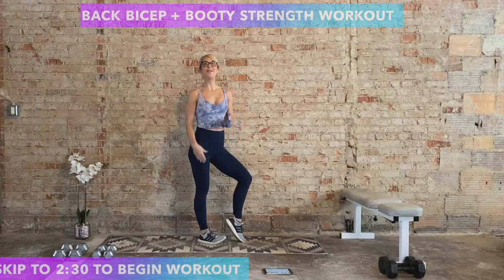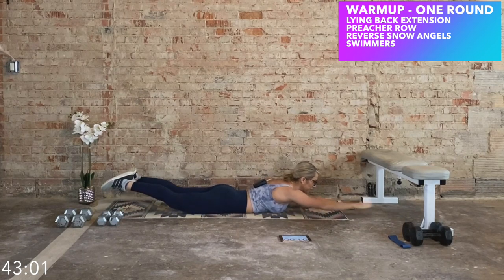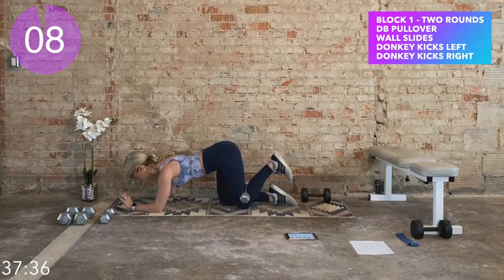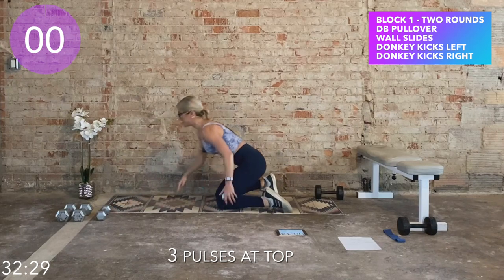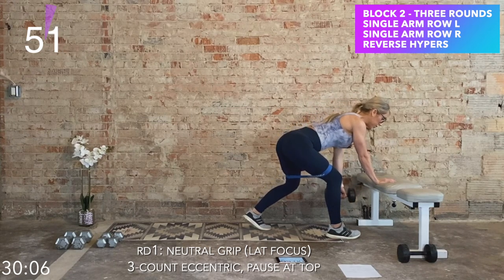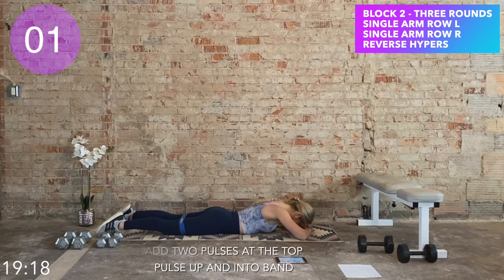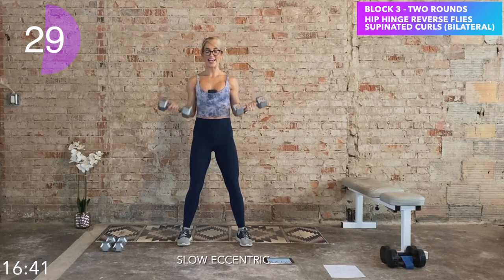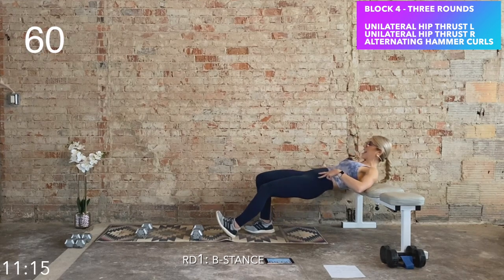45 Minute Back Bicep + Booty Strength Workout | Month 4 Day 3 Strength Training At-Home Program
Grab dumbbells (the more the merrier), a workout bench or chair (just make sure the back of the chair is up against a wall or something sturdy so it won’t slide on you), mini band (light), and a mat. We will also need a wall, so be sure you're close to one.  This strength workout will have a emphasis on back, biceps, and glutes. All the glute work will be fairly light today, but it will provide a burn and pump. Options will be given if you do not have a workout bench or chair available.

Every exercise is performed for 60 seconds. After 60 seconds, we will have 15 seconds to recover and transition into the next exercise. Watch me during the recovery. We will have a longer recovery when we transition into a new block. We will be performing multiple sets of each block so we can fatigue the muscle group and get stronger. Be sure to watch for the change in tempo from set to set.

We begin with a quick bodyweight warm-up before getting into our heavier resistance exercises.

 Skip to 2:30 to bypass intro and begin workout. Let me know how it goes in the comments below : )

Skip to 2:30 to bypass intro
Total Workout time: Approx 46 Minutes
Total Workout time with stretching: Approx 49 Minutes

Replica Align Leggings
Align replica tank

Dumbbell set
Dumbbell set lighter
Adjustable DB

Adjustable bench

Fabric Band